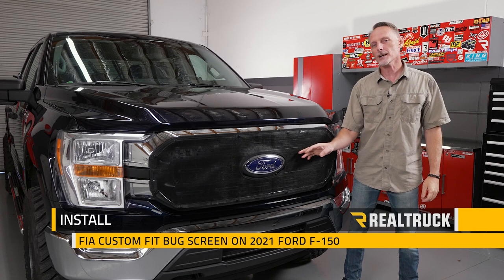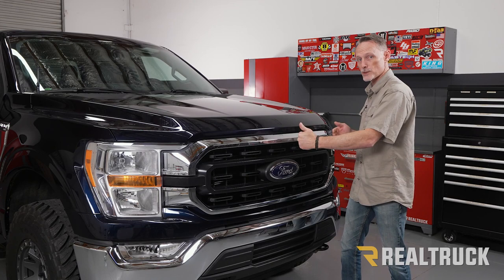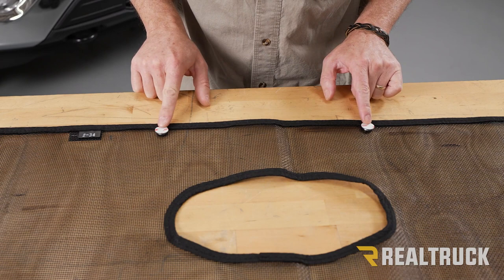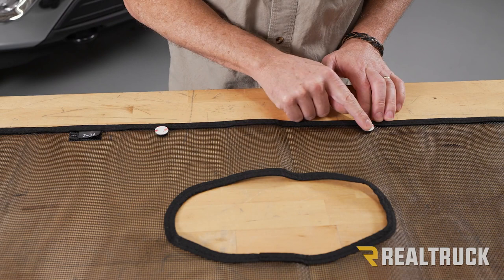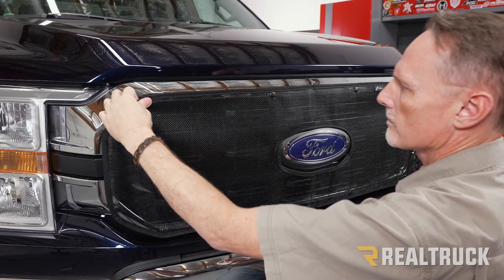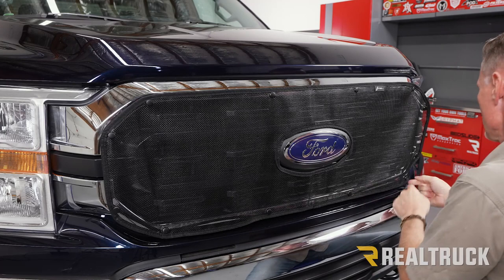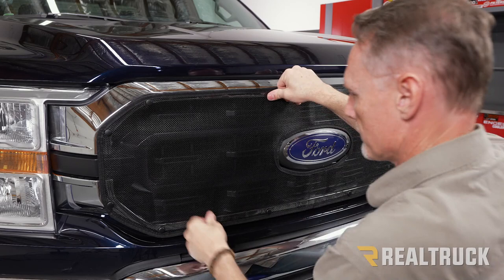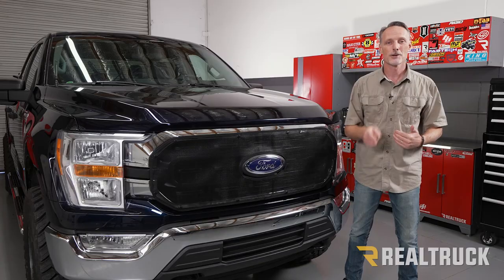How to Install Fia Front Grille Bug Screens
The Fia front grille bug screens are custom fit for most pickups, sport-utility vehicles, minivans, and vans. The Fia bug screen protects your rides grille from bugs, stones, and debris. This features a heavy duty tear resistant mesh screening to keep your front grille clean and your radiator free of bugs. Featuring Fia's stick a stud fasteners for an easy no tool installation. You can attach or remove the bug screen in seconds. Plus the stick a studs can be completely removed if needed without damage to the vehicle.